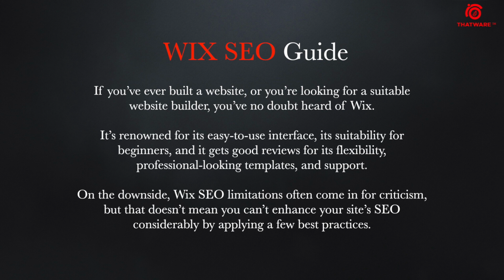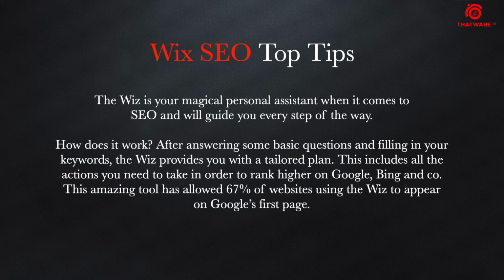How to Perform Search Engine Optimization on Wix?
Are you struggling to get your Wix website to rank on search engines? If so, you're not alone. Search Engine Optimization (SEO) can be a challenge for many website owners, especially those using website builders like Wix.

In this video, we'll take you through the step-by-step process of optimizing your Wix website for search engines. You'll learn how to:

Research and choose the right keywords for your website
Optimize your website's titles, descriptions, and content for your chosen keywords
Create a sitemap and submit it to search engines
Use Wix's SEO tools and features to improve your website's ranking
Monitor your website's performance using analytics tools
We'll also cover some common SEO mistakes to avoid and share tips for optimizing your Wix website over time.

By the end of this video, you'll have the knowledge and tools you need to start improving your website's search engine ranking and driving more traffic to your site.

Don't let your Wix website get lost in the search engine results. Watch this video and start optimizing your site for SEO today!

Learn more about LDA in our Advanced Guide on Semantic SEO➡️